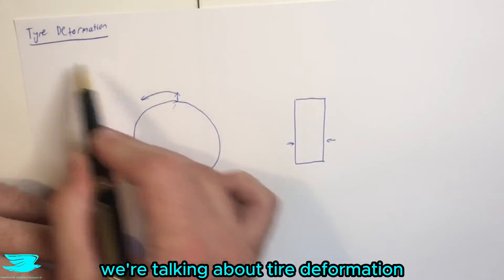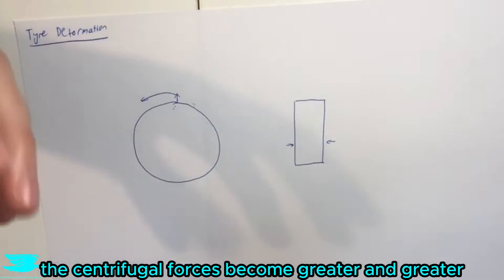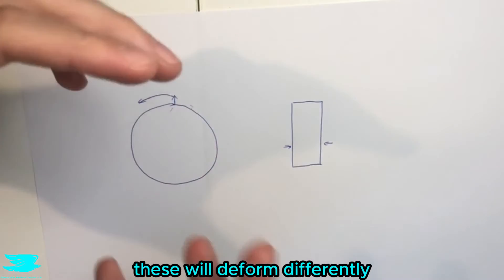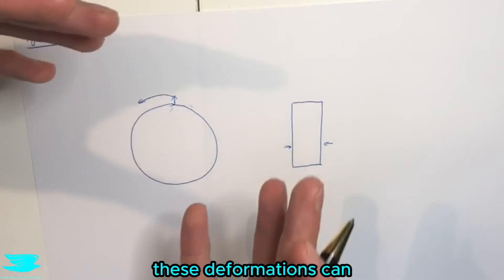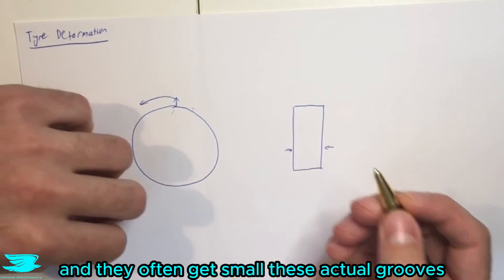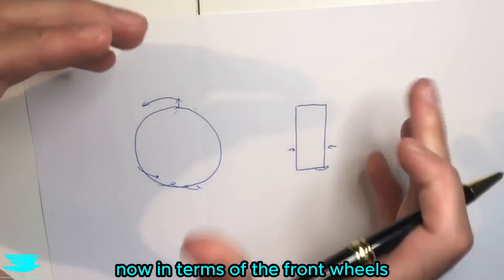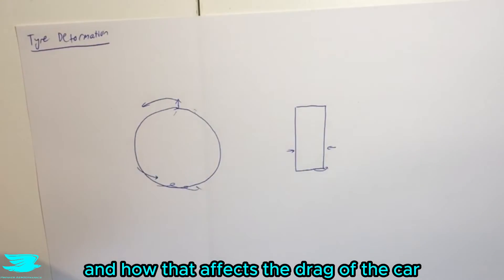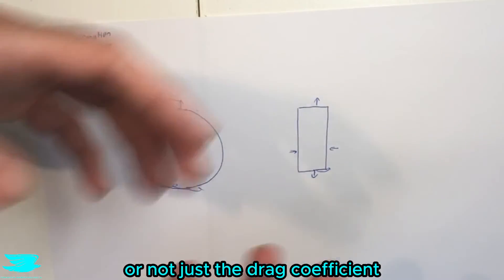Tyre Deformation Aerodynamics {Auto Aero #54}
How does tyre deformation affect a car's aerodynamics?

Want to learn how to do overset meshes, dynamically morphing meshes, sliding meshes, and MRFs in OpenFOAM? Take our course